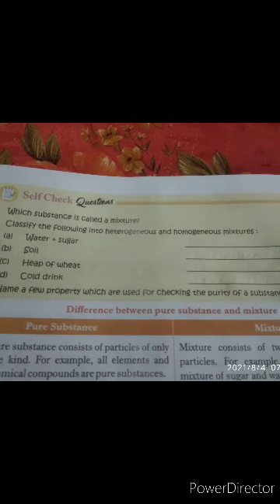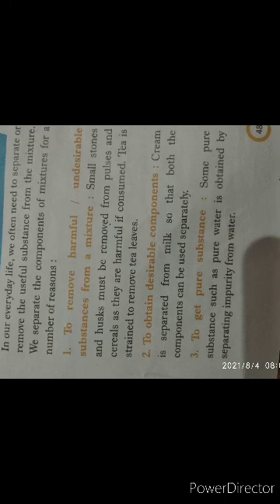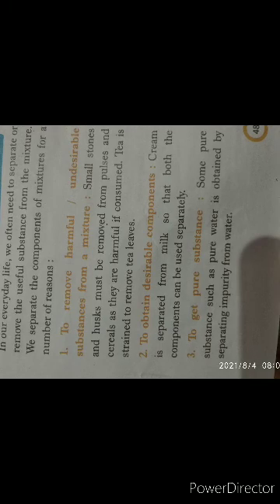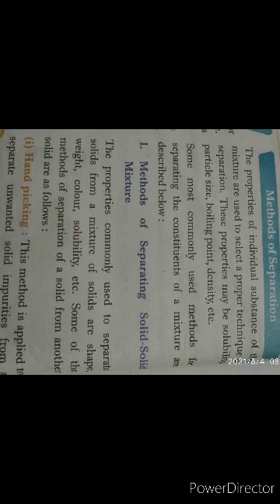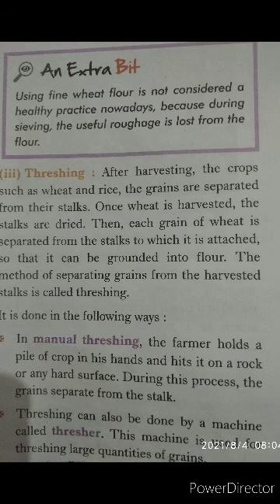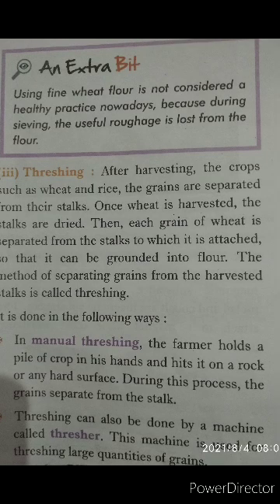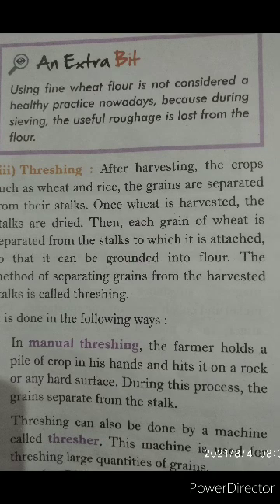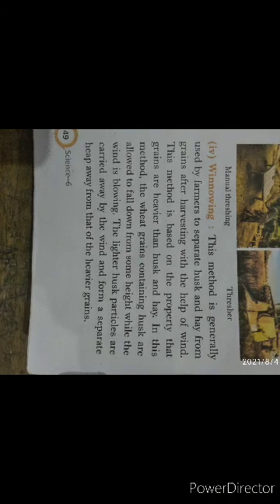Class 6 Science ,4/8/21